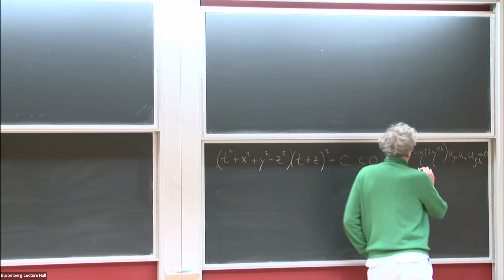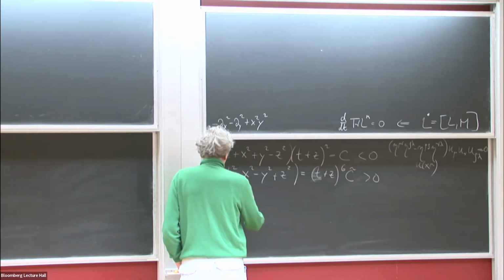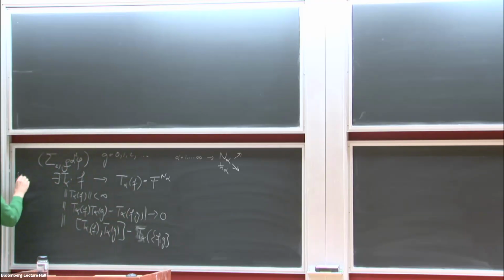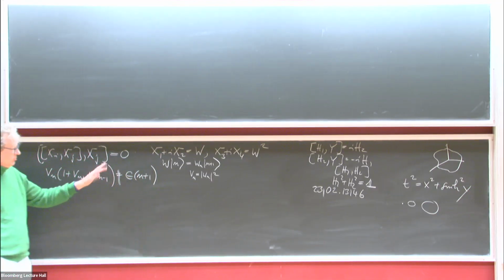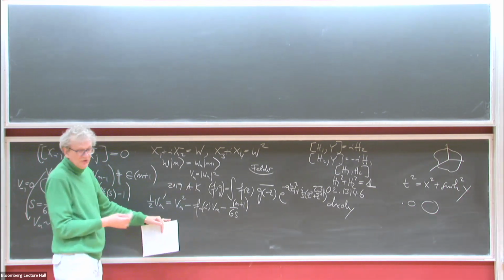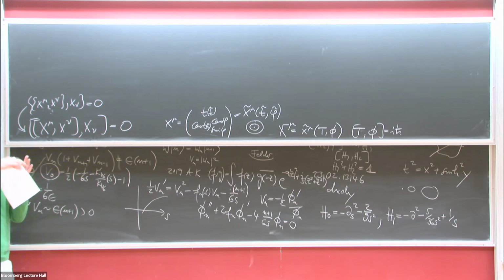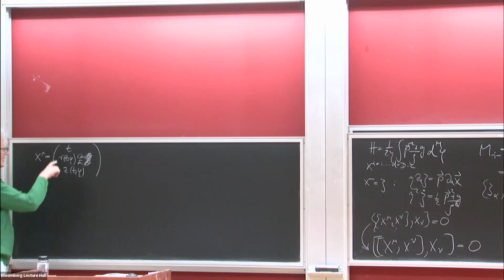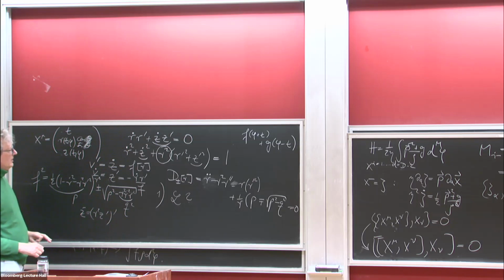Aspects of Membrane Theory - Jens Hoppe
Topic: Aspects of Membrane Theory
Speaker: Jens Hoppe
Date: May 23, 2025

Mostly concerning Lorentz-invariance and the matrix-approximation of membranes ( GH1982: http:/dspace.mit.edu/handle/1721.1/15717, G1985, BFFS1997: Phys.Rev.D 55, 5512 ), as well as non-commutative string-theory ( JH1996: hep-th/9602020, IKKT1996: hep-th/9612115 )
I will discuss, out of about 100 related “M(-brane) Theory” papers the following 5:
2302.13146 (using 2 sets of so(1,2) representations to get a one-parameter class of exact time-dependent classical solutions of the GHBFSS model)
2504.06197/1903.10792 ,joint with Arnlind, Felder, Kontsevich (exact solutions of [[X_i,X_j],X_j]=0 and their Lorentzian/“IKKT”analogue)
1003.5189 (Fundamental Structures of M(-brane) Theory; a dynamical symmetry, as well as an infinite “reconstruction” algebra for arbitrary M-branes, generalizing the /M=1/ Virasoro algebra)
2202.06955 (integrability in the dynamics of axially symmetric membranes)